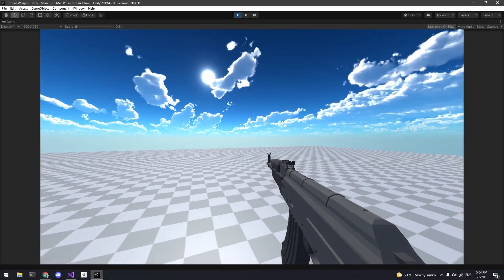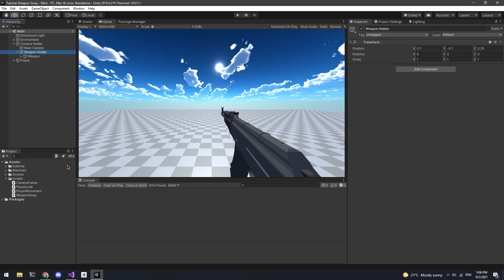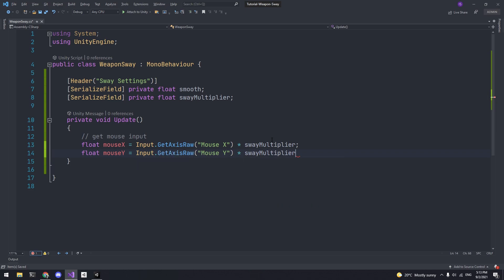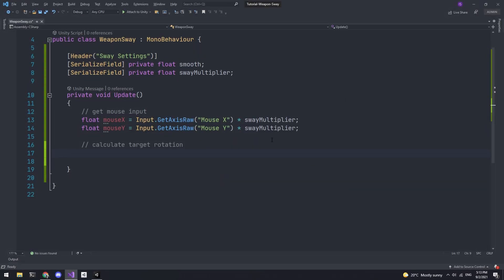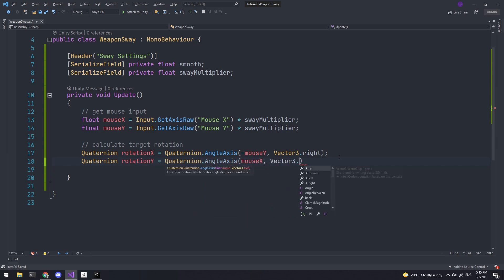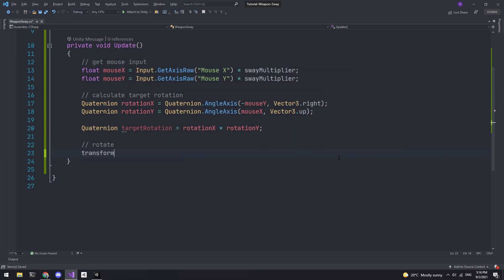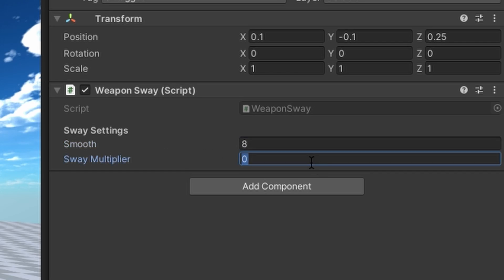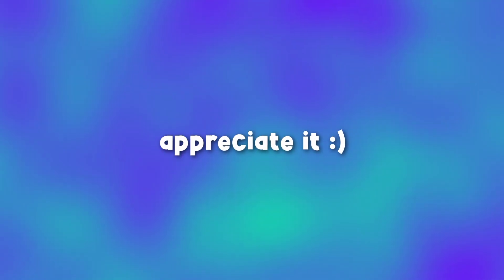Unity Weapon Sway Tutorial in less than 3 min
Hey everyone, I'm back. In this video, I teach you how to create some simple weapon sway in unity.

Timestamps

00:00 Intro
00:14 Scene Setup
00:41 Script
02:13 Settings
02:22 Final Product
02:28 Outro